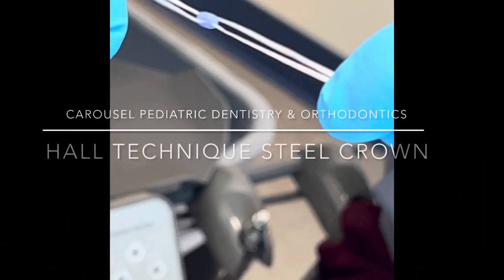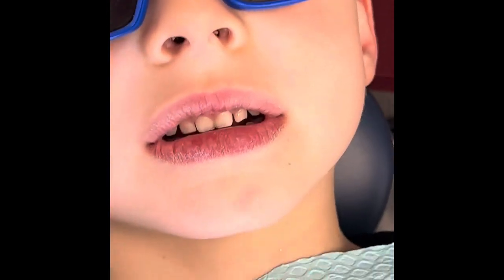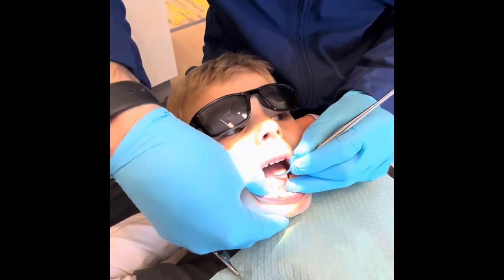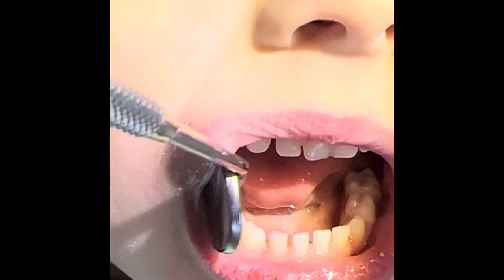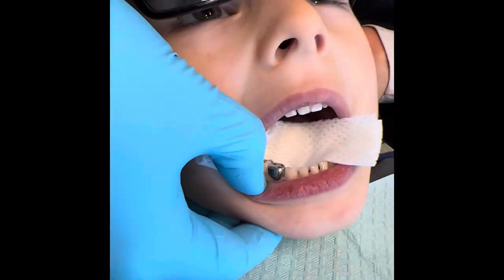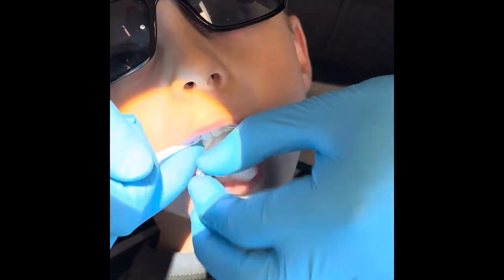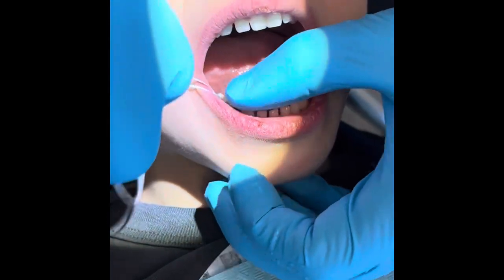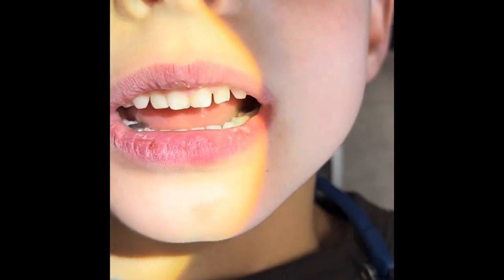Hall technique stainless steel dental crown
Dr. Kyle Nordeen demonstrates the quick and simple Hall technique placement of a silver dental crown on a baby tooth. This method requires no numbing and no removal of decay!